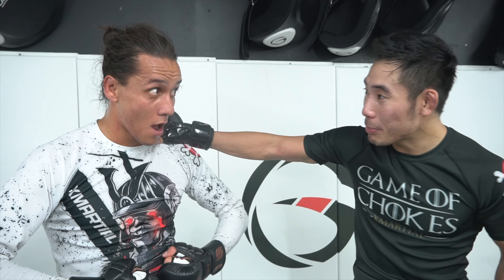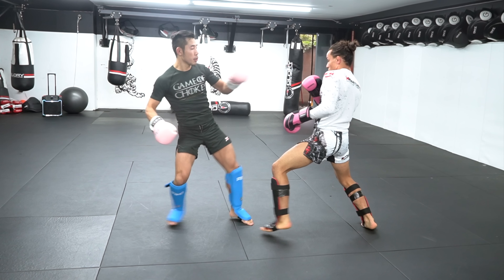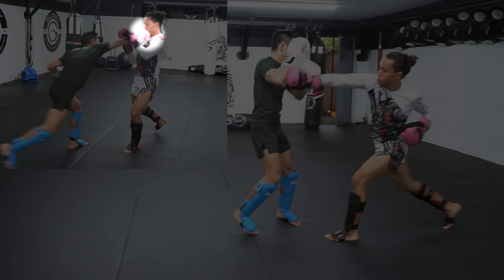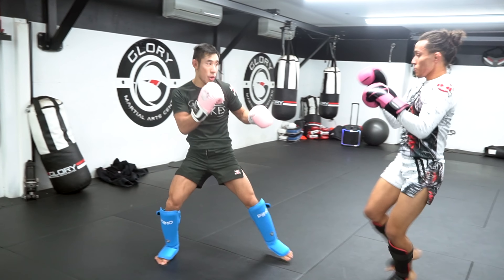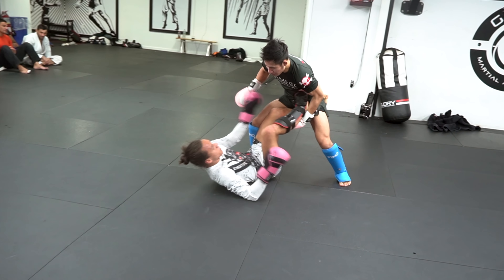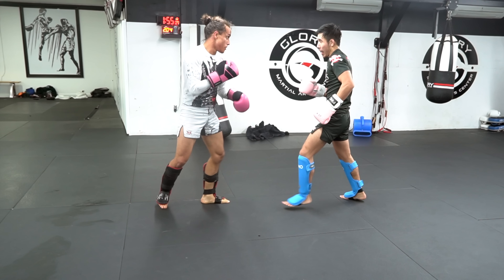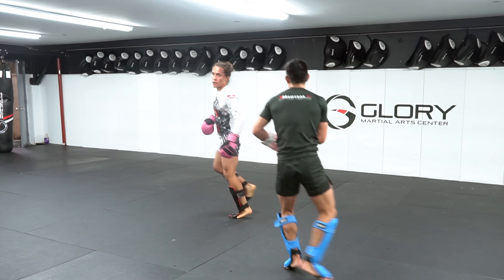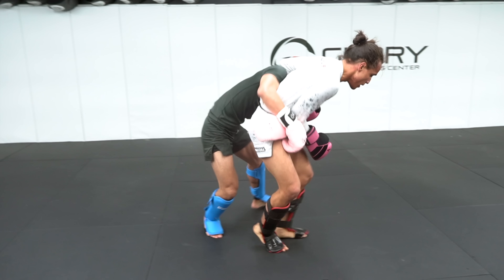MMA YouTuber vs BJJ YouTuber (Sparring Critique & Breakdown)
Had the pleasure of sparring @jedidoesjiujitsu3177! Check out his channel to watch our MMA rounds with 4 oz gloves and pure grappling rounds... I promise you'll get a good laugh!